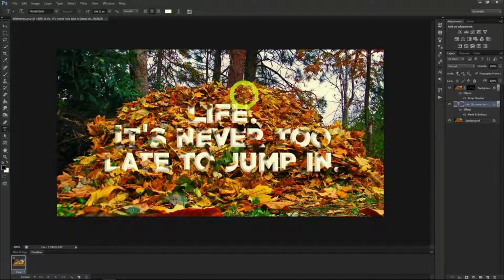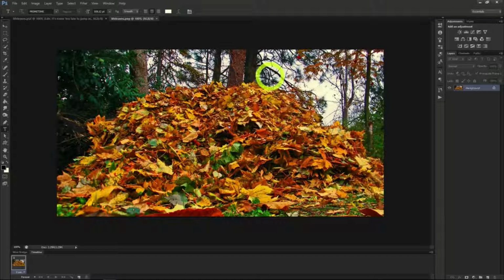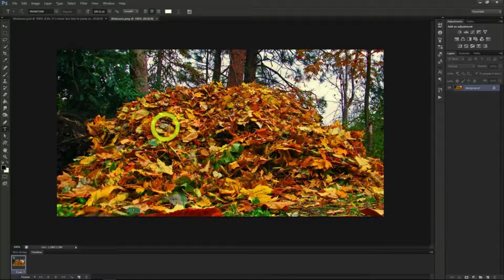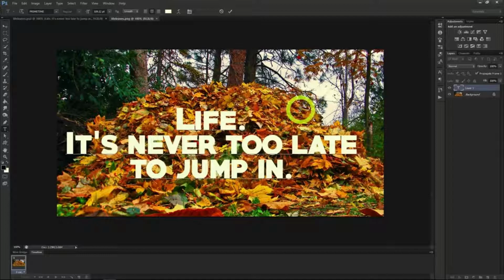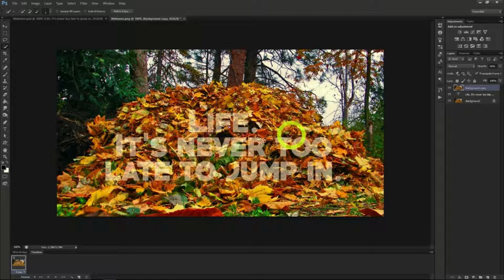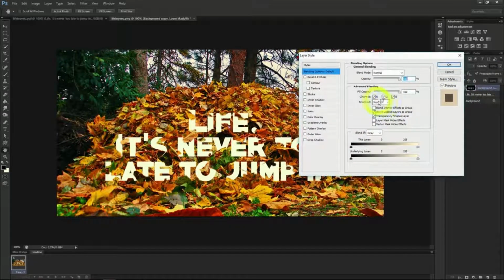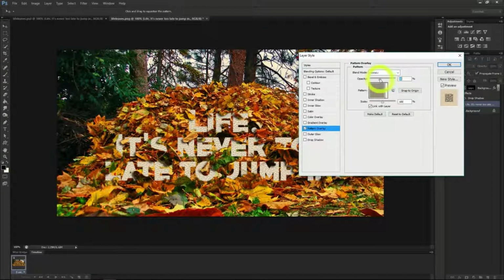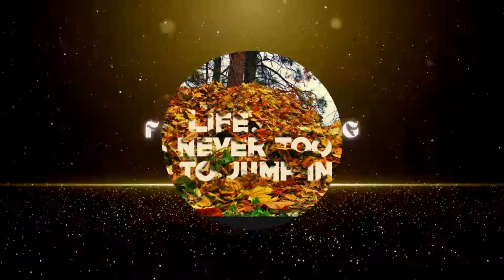Creating Typography Quotes Images using Photoshop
One of the best ways to make a stunning image that allows the viewer to get the message and the image tied together in a beautiful way are Quote Images. These are the type of images that you see with words overlaid or cut out of the image to make it look more “art” than just text on an image.

To show you how to create this image that I have here, let's start with a generic background so we can make something stand out. I went and found a picture of a pile of leaves. This will be our base that we'll use to create the image. The words that we create will go into the leaves to look like they're coming out of the leaves.